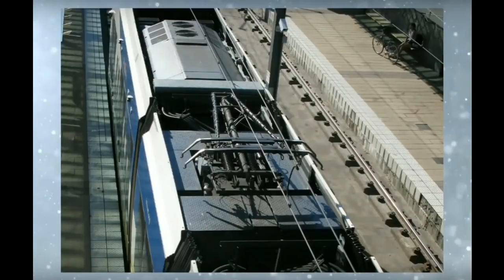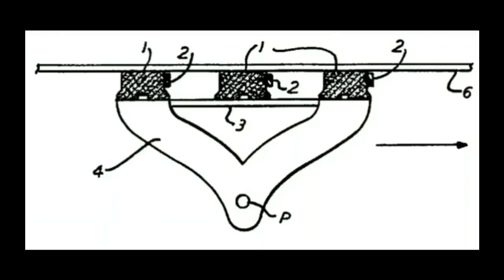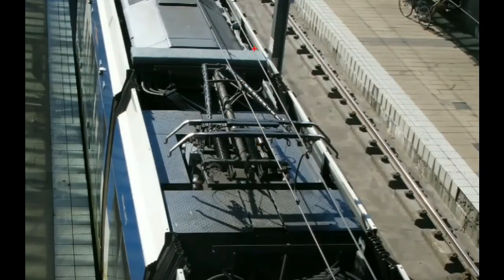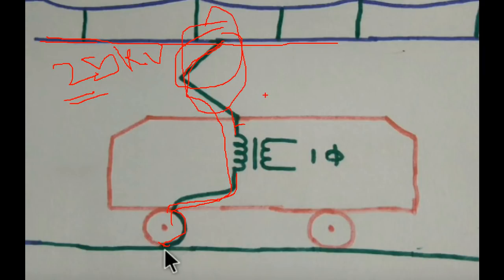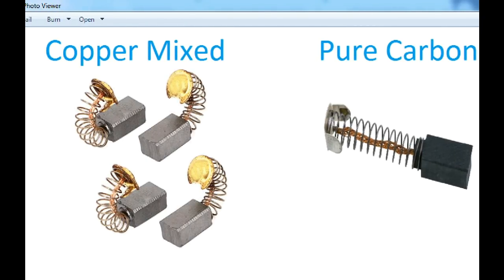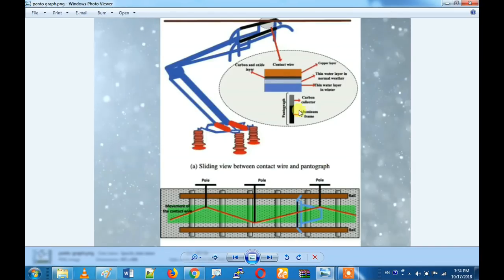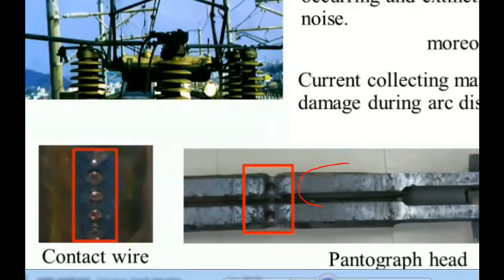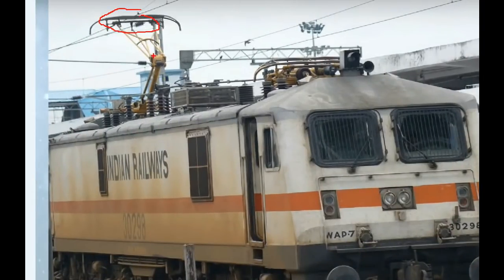Pantograph working in Tamil, Electrical Railways in Tamil #4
Pantograph is an apparatus which mounted on the roof of electric train to collect power through with an overhead tension wire. It lift or down on the basis of the wire tension. Typically a single wire is used with the return current running through the track. It is a common type of current collector. Typically, a single wire is used, with the return current running through the track.